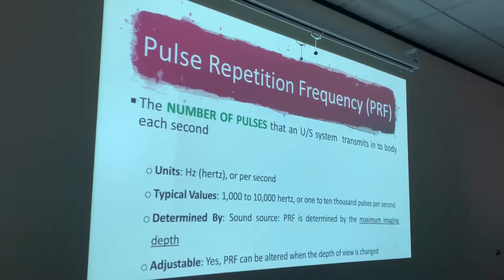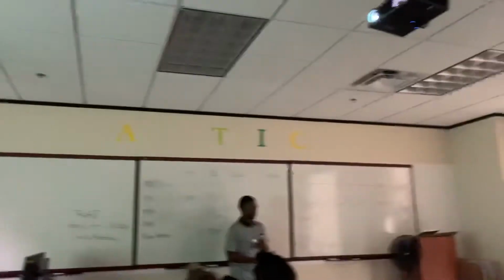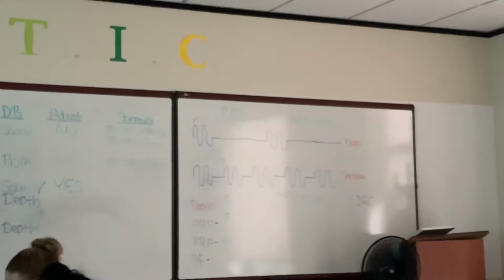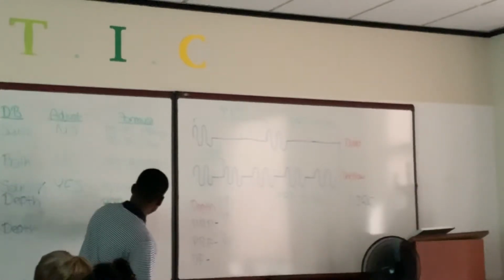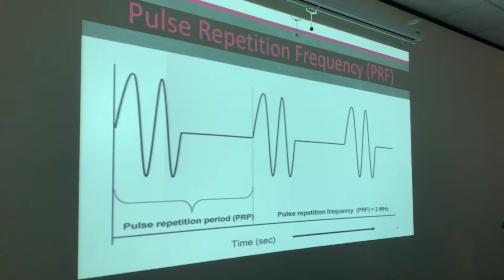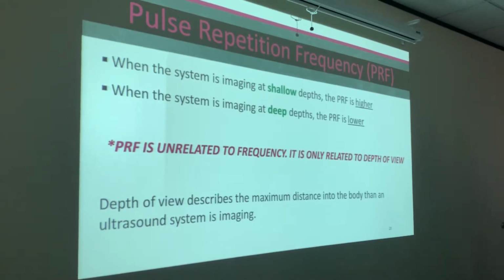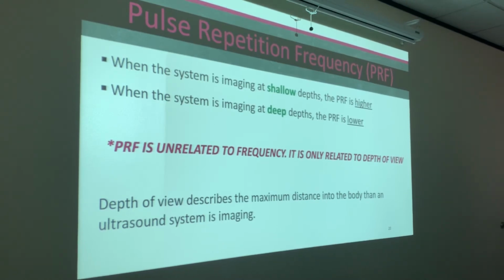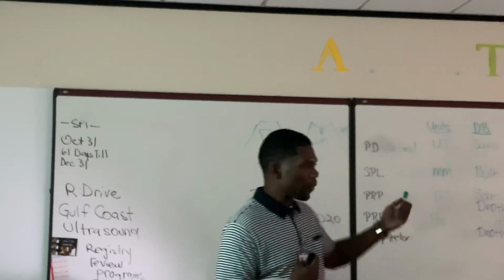Ep 103: Chapter 4 Physic Part 7